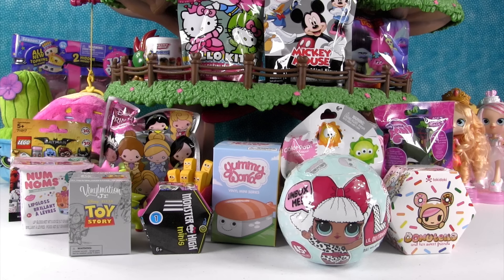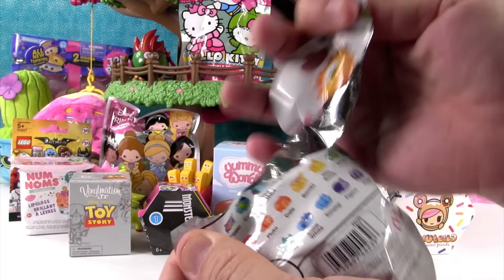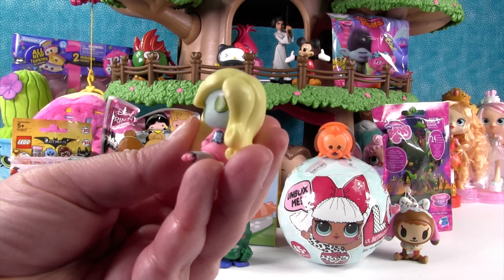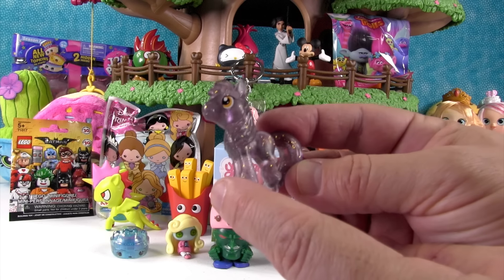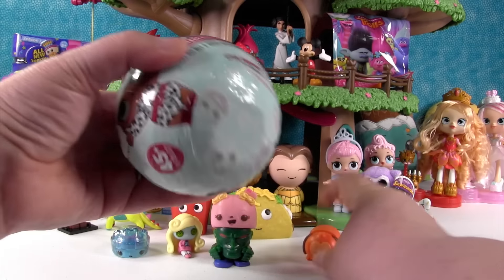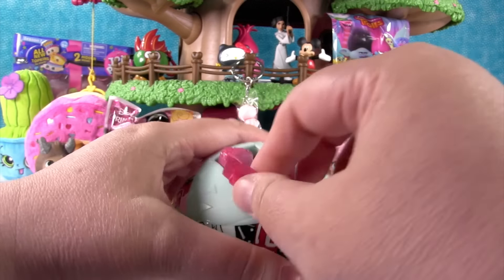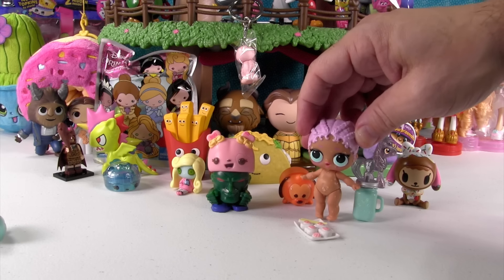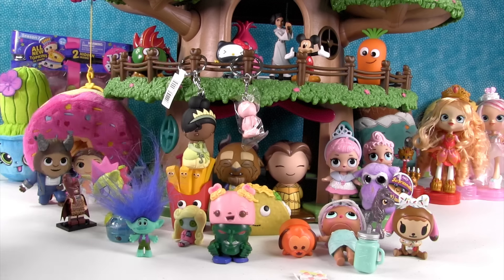Blind Bag Treehouse #100 Unboxing Num Noms Disney Shopkins LOL Doll | PSToyReviews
Can you believe it?  Episode #100 of the Blind Bag Treehouse.  Today we have Trolls, Disney Tsum Tsum, Num Noms & Tokidoki.  We also have Donutella, Yummy World, Trolls & more.